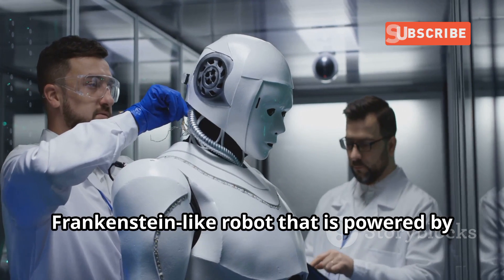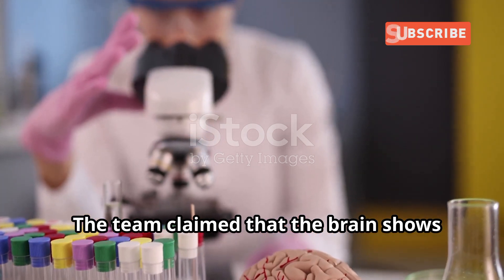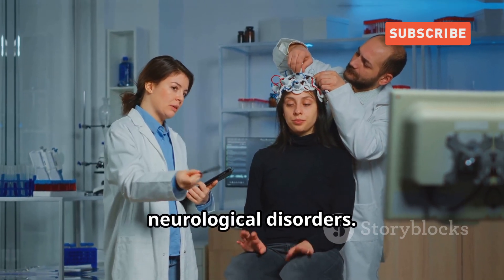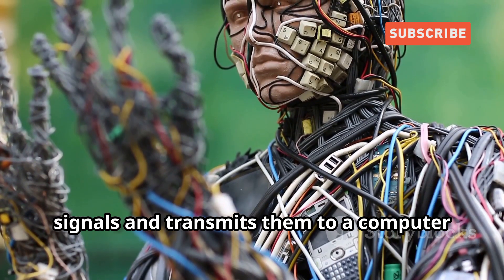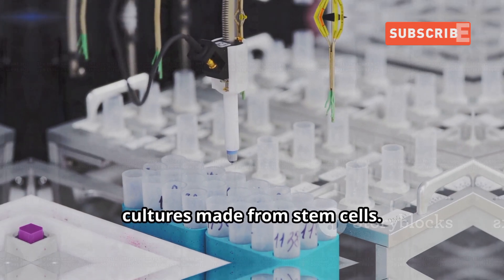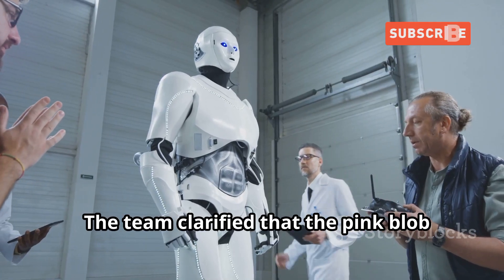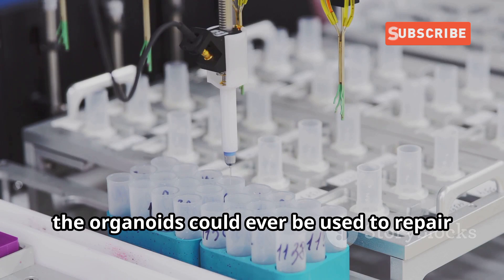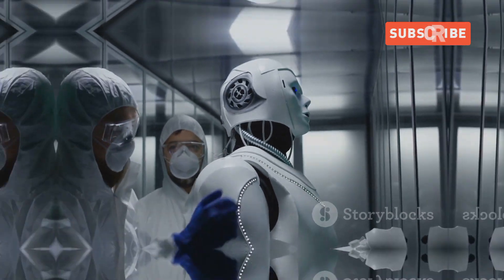Chinese Scientists Robotics with Human Brain Integration In groundbreaking achievement"@ttienglish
🚀 Discover the incredible innovation by Chinese scientists who have developed a robot with a human-like brain! 🧠 This Frankenstein-inspired robot uses lab-grown brain organoids and cutting-edge AI to mimic human brain functions. Watch now to explore how this groundbreaking technology could revolutionize neurological treatments and the future of robotics. 🤖✨

Dive into the groundbreaking world of robotics with our video on the creation of a Frankenstein-like robot by Chinese scientists. Discover how a tiny human brain, grown from pluripotent stem cells, powers this first-of-its-kind machine. Learn about the integration of brain organoids, computer chips, and AI algorithms that enable the robot to move, grab objects, and avoid obstacles. Unveil the potential for repairing cerebral cortex damage and developing techniques to heal neurological disorders. Explore the innovation behind brain-computer interfaces and the exciting future of robotics.